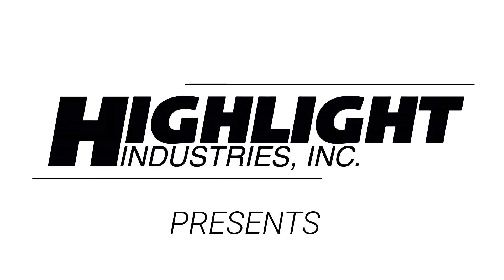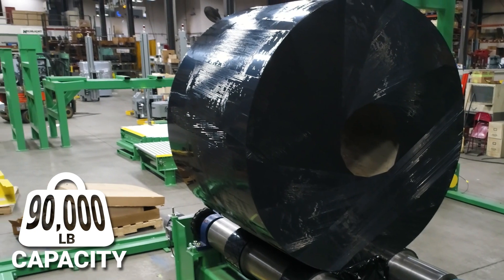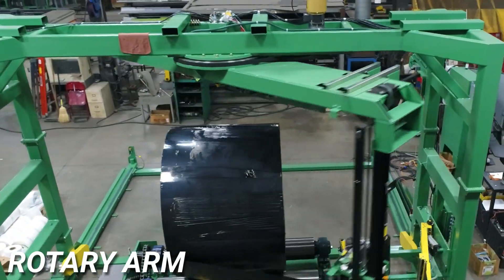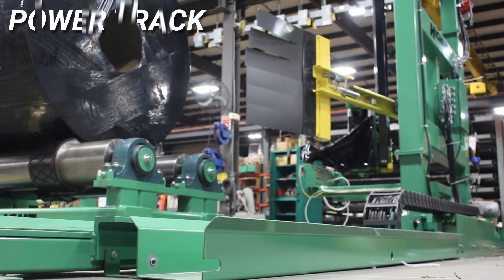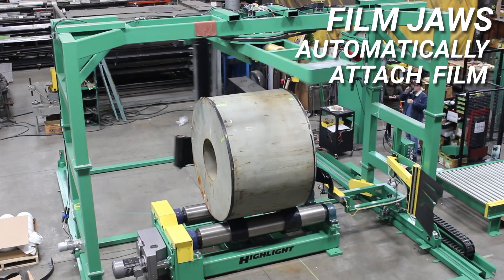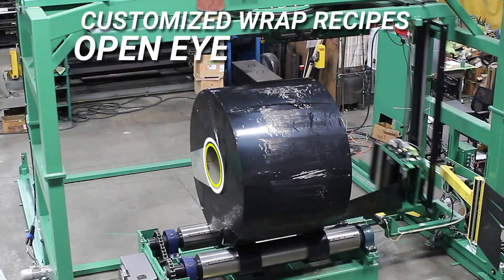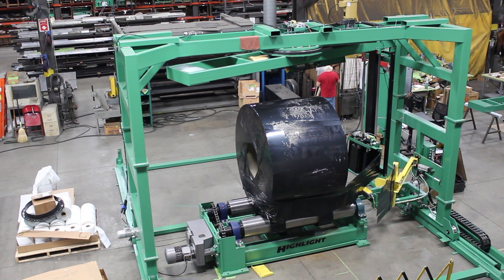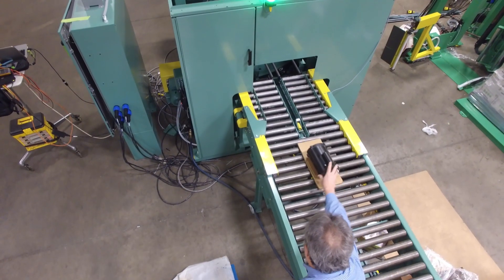Custom Freedom 8000 Automatic Coil Wrapper | Highlight Industries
A new custom wrapping solution from Highlight Industries - the Freedom 8000 is designed to wrap metal coils weighing up to 90,000 pounds!

Contact Highlight Industries for more information.

 - timestamps -
00:00 - Start
00:09 - Freedom introduction
00:20 - Features
00:48 - Power track
01:02 - Automatic operation
01:43 - Highlight's custom machines
02:02 - Outro